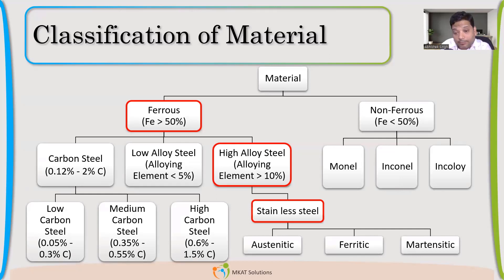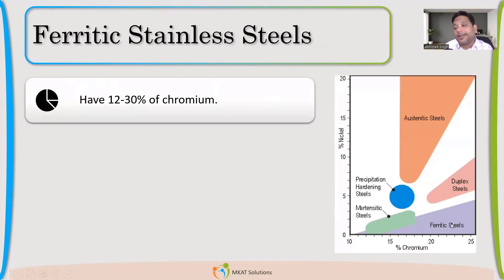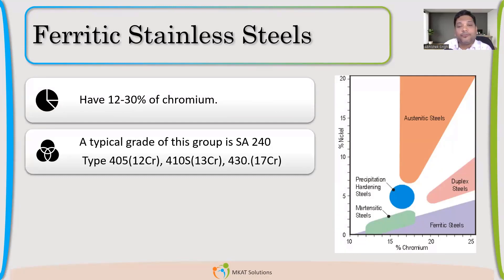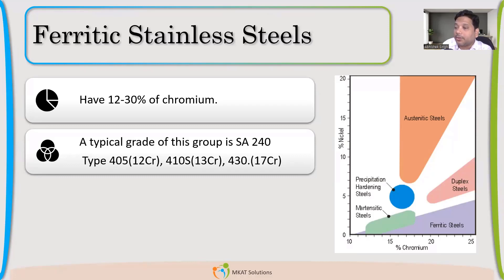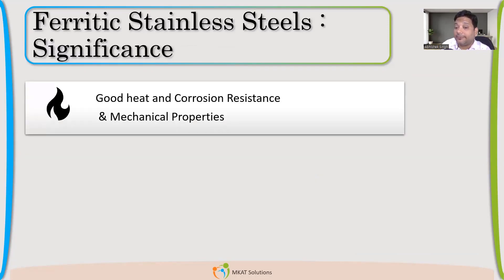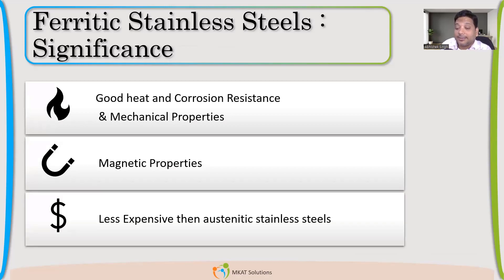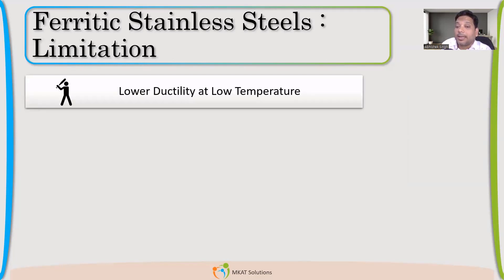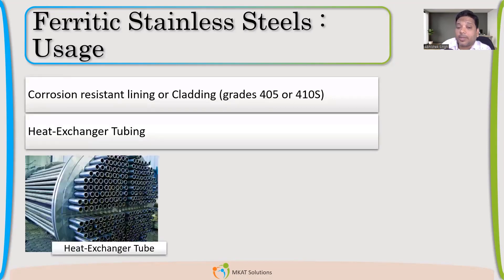Ferritic and Martensitic stainless steel, it's significance and limitations, usage.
Stainless Steel grades | Magnetic | heat and corrosion resistance